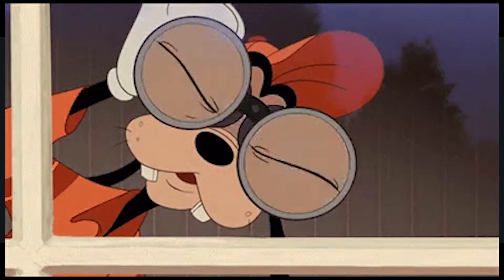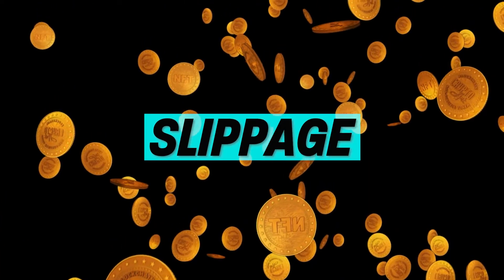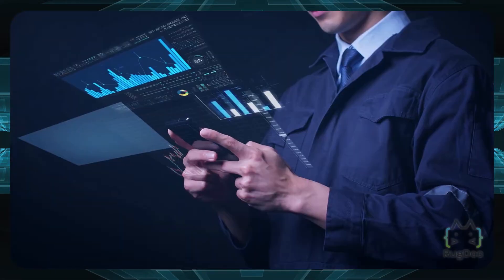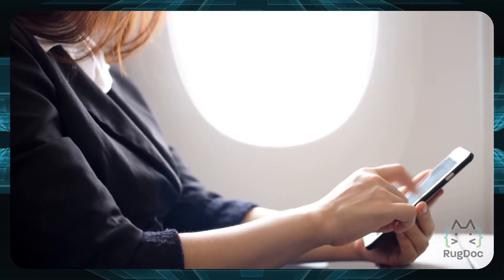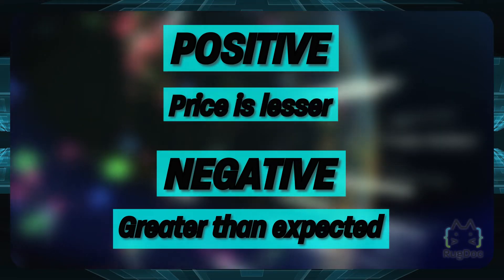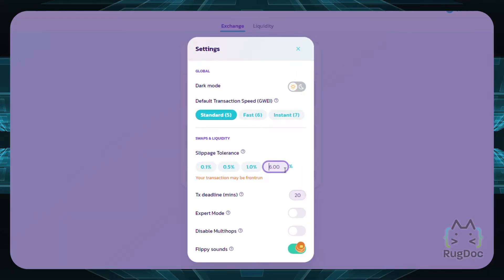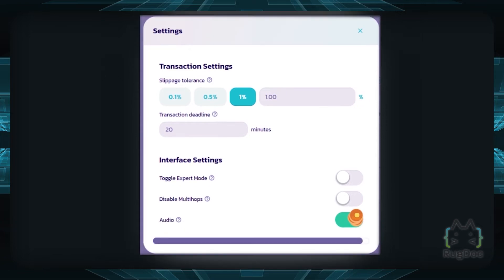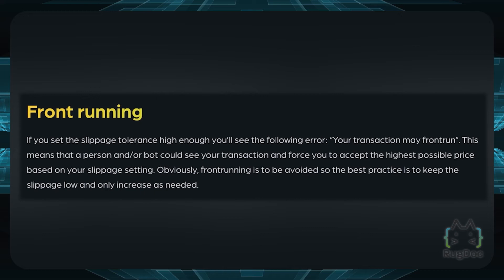Understanding Token Slippage | What is Slippage & How to Avoid it?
Pretty much anyone who has exchanged crypto on a DEX has seen the following messages, which indicate that a transaction is experiencing “slippage”.

Slippage occurs when there is a difference between the initial cost of a trade when it is placed and the actual cost when the order is to be executed.

For example, I might place an order for 100 SuperCoins at $1 apiece but before it has a chance to be executed, the price may jump to $2, thereby generating a slippage error.

Slippage can be caused by multiple factors including low liquidity, low volume and high price volatility, all of which are prevalent in cryptocurrency. Also, there can be both positive and negative slippage.

Negative slippage occurs when the price is greater than expected and positive slippage occurs when the price is less than originally selected.

Learn more about slippage in this video!
📚 Resources 📚